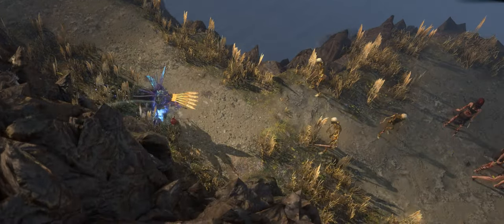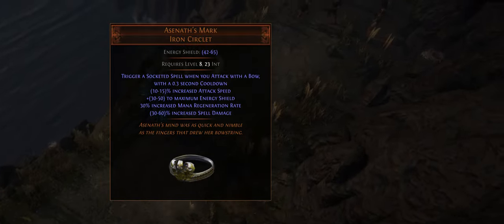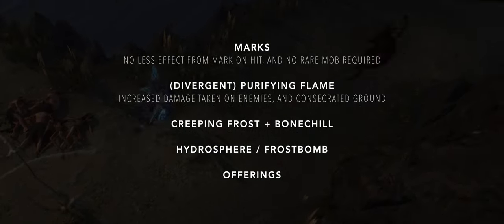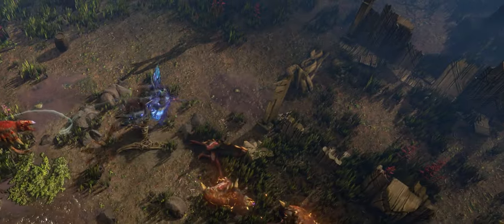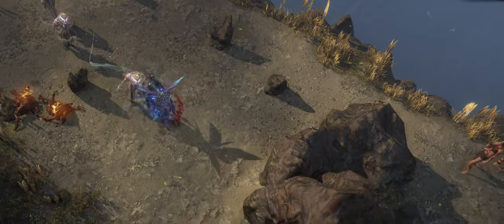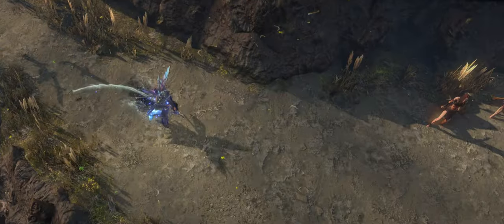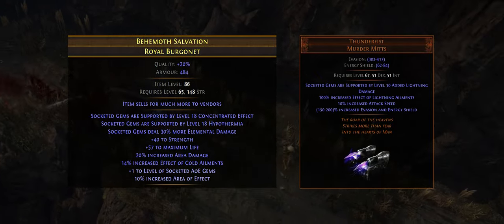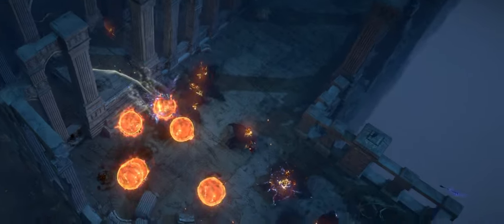Manaforged Arrows CoC Is an INSANE Game Changer | PoE 3.21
We know manaforged arrows is OP as a utility setup and an actual damage setup, but how about using it to proc cast on crit. Honestly, this vid mostly only exists cuz I thought multi coc sounded funny ¯\_(ツ)_/¯